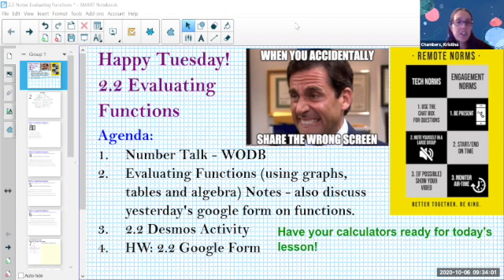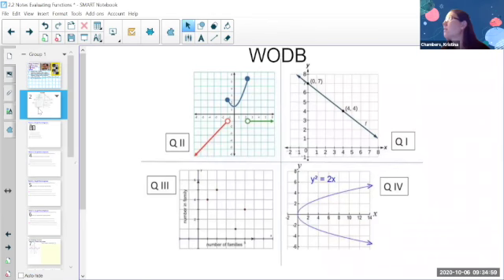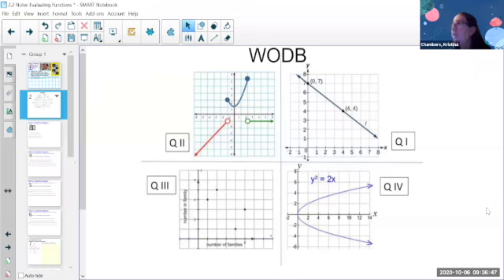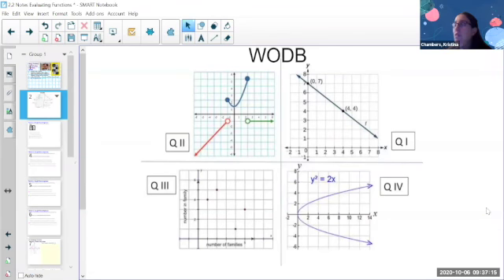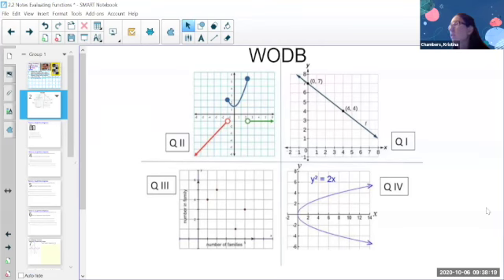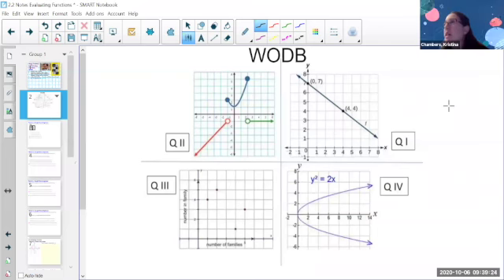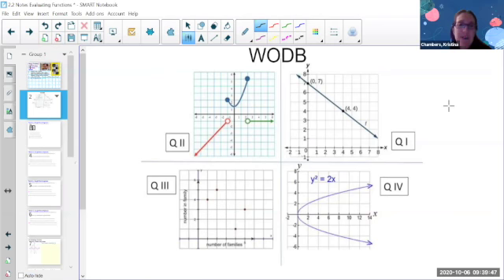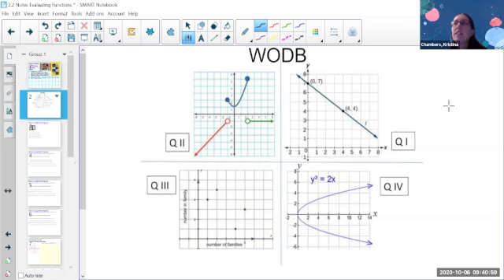Tina WODB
Remote Number talks